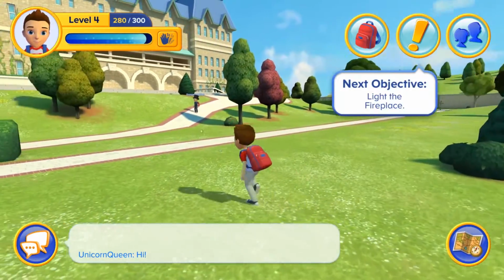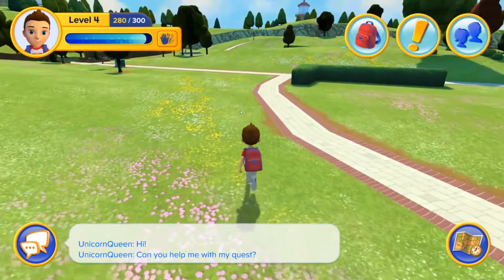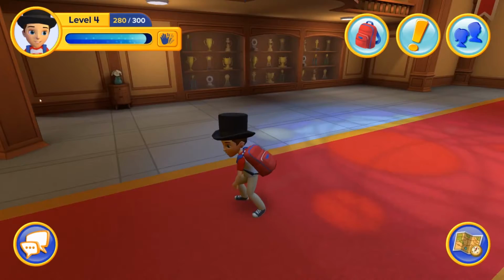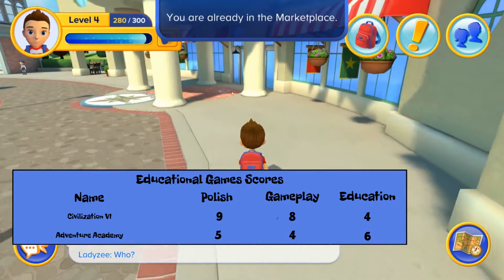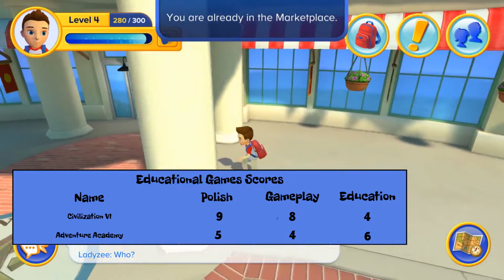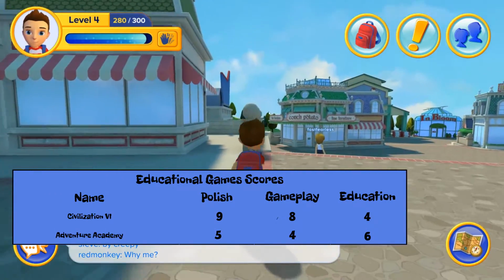Adventure Academy: Educational Game Review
We will go through Adventure Academy, the latest game from Age of Learning explaining the different gameplay mechanics and how good of an educational resource is.